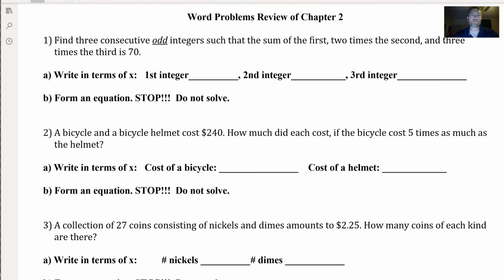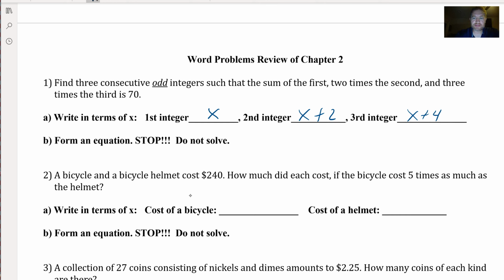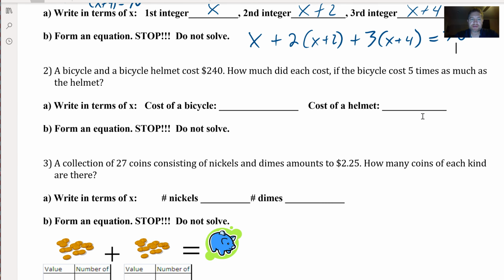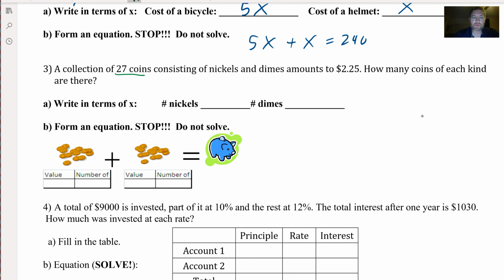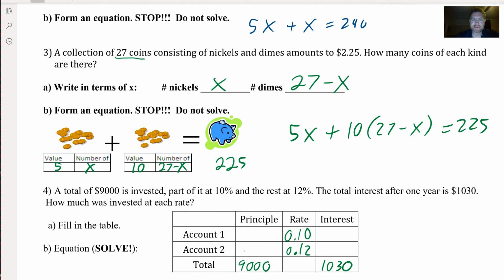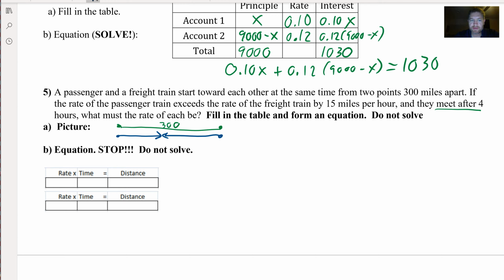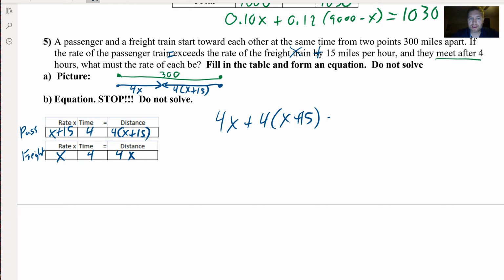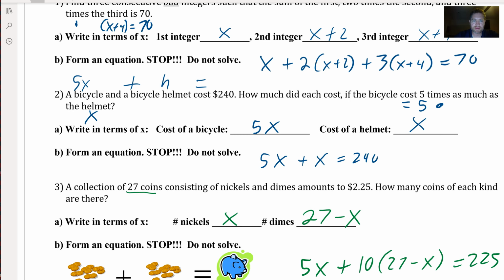Chapter 2 Algebra Word Problem Review